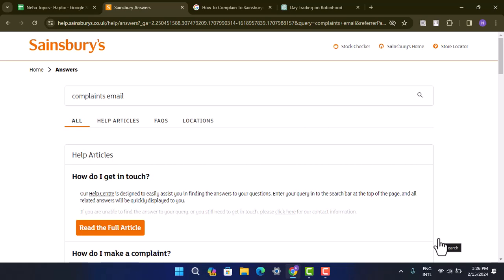How To Complain To Sainsburys Groceries !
This Video Is based on How you can Complain To Sainsburys Groceries.

Chapters / Timestamps
0:00 Introd
0:14 Complain To Sainsburys Groceries
1:00 Outro